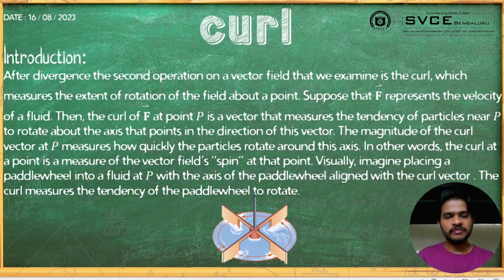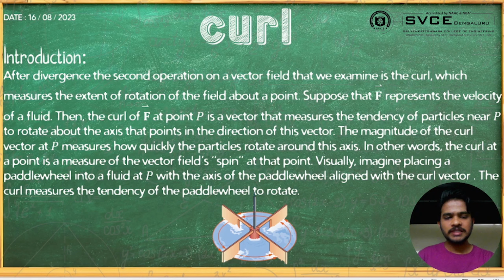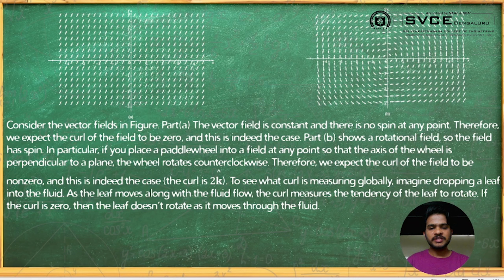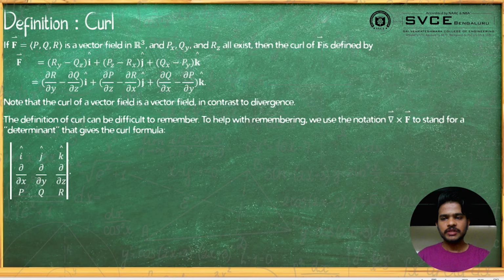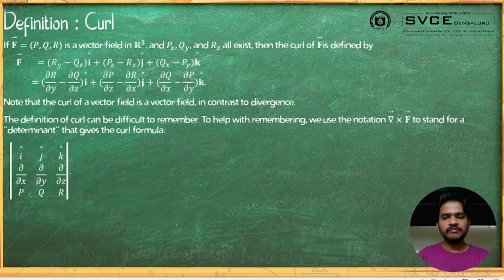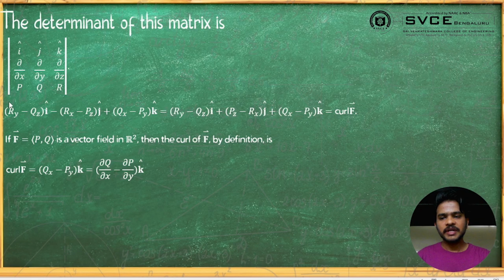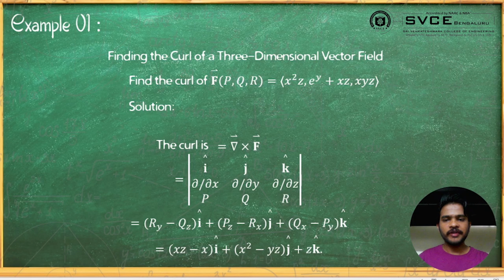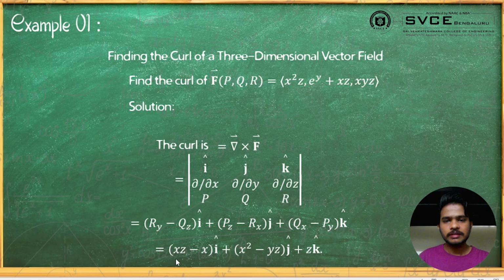THE CURL OF THE VECTOR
this is the video about the curl of the vector